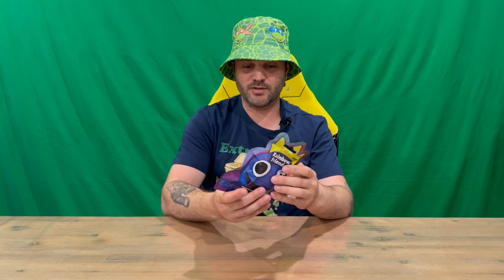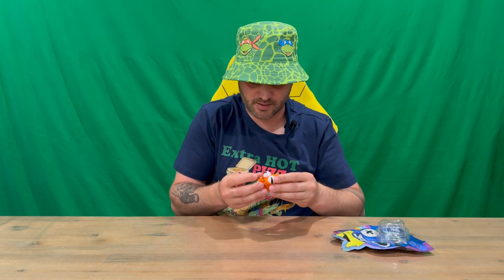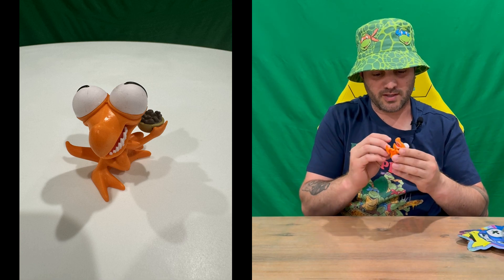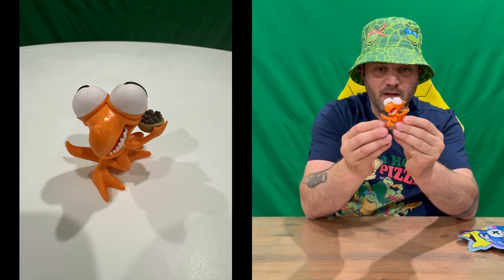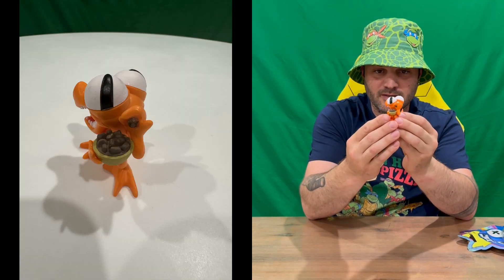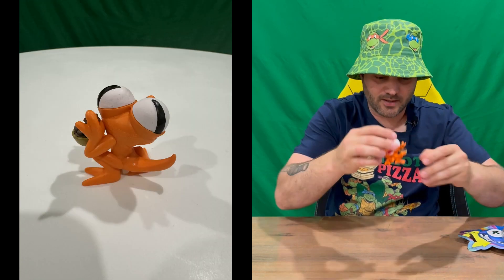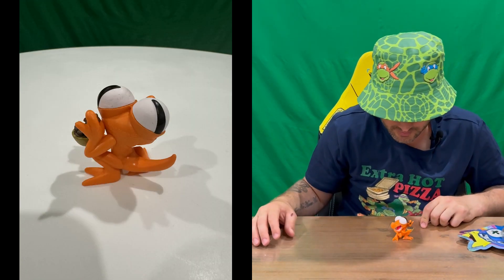Ep 2354 - Roblox Rainbow Friends Mystery Bag Orange Mini Figure Unboxing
Hi Guys

Welcome to the channel.  Please enjoy my unboxing video of the Roblox Figure.

Fan Mail -

Australia 6906